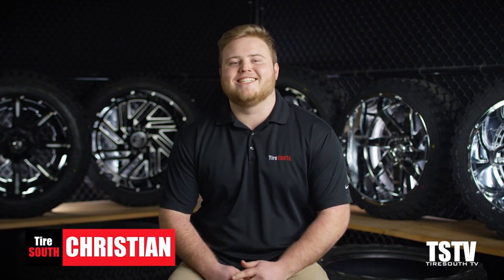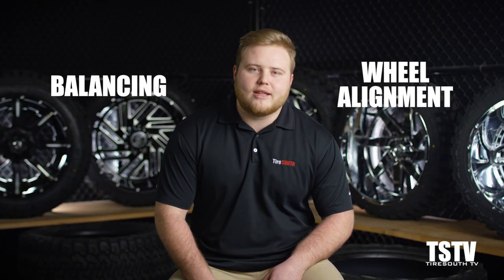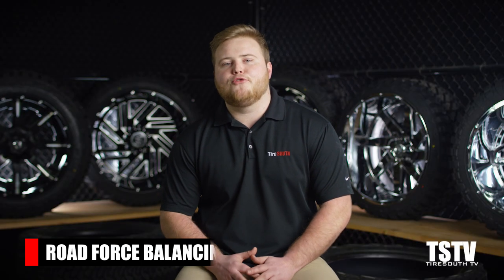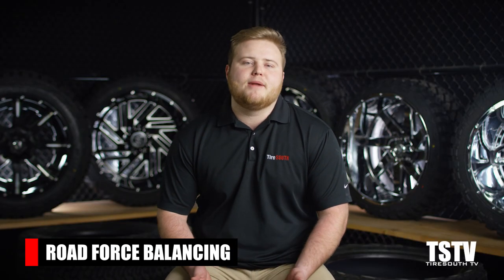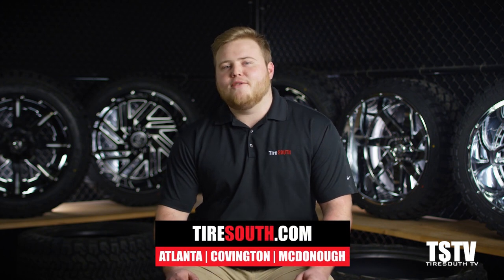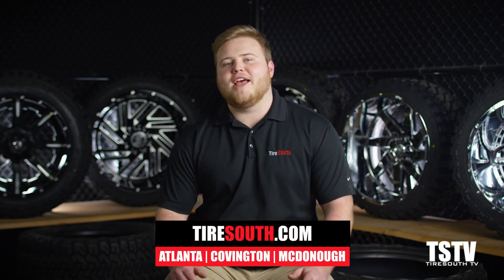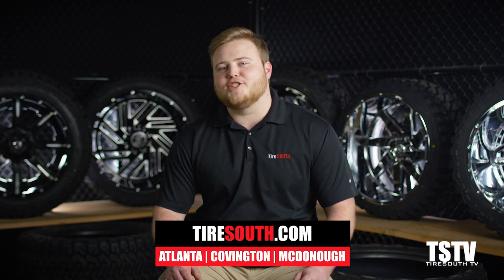TireSouth TSTV - Balancing vs. Alignment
Christian from TireSouth explains the difference between wheel balancing and wheel alignments on this episode of TSTV. Is your car shaking at higher speeds? Does your steering wheel seem to pull to one side? Tires wearing out too fast? This video covers the different symptoms of wheel alignment and balancing - car shaking, wheel vibration, and more!

TireSouth stocks all the top of the line and most popular wheels, off-road tires, mud tires, leveling kits, lift kits, and more! Check out our full lineup of custom wheels and tires in person! Looking for new tires, used tires, discount tires, or rims - give us a call or stop by one of our tire shops in Atlanta, McDonough, and Covington.